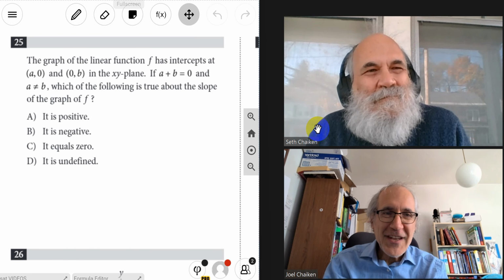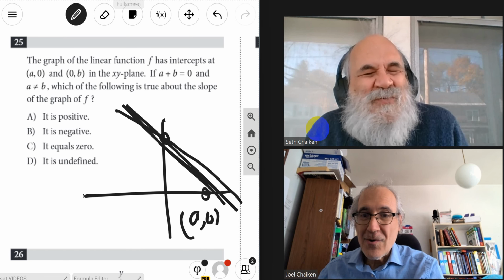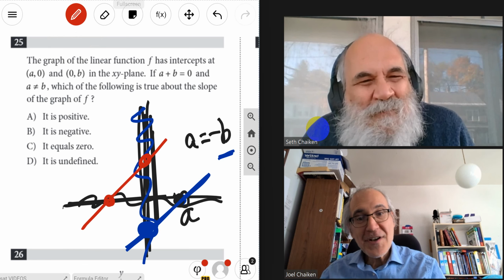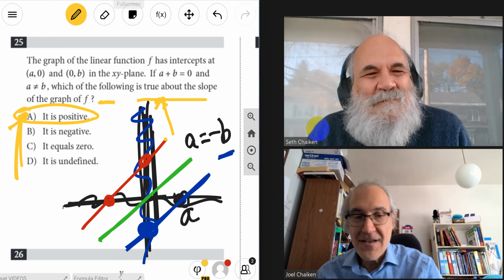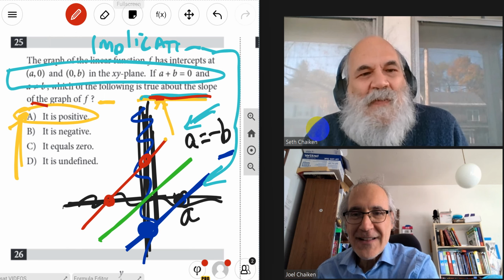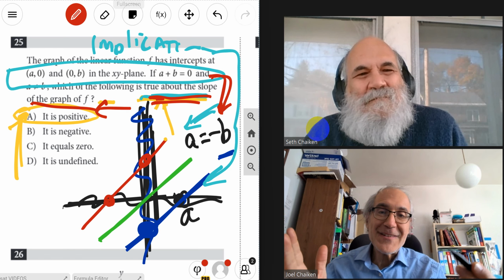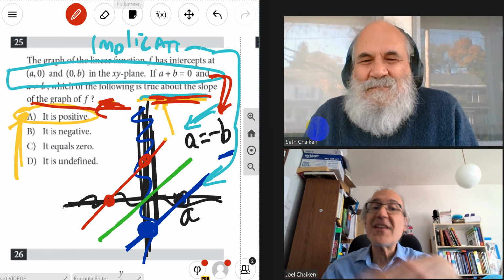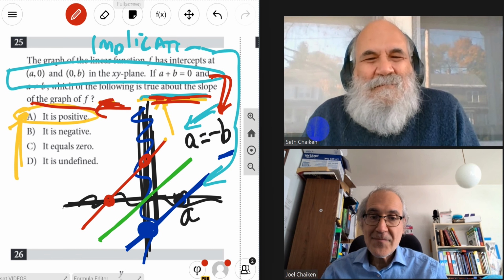SAT Math Question of the Day October 22, 2022